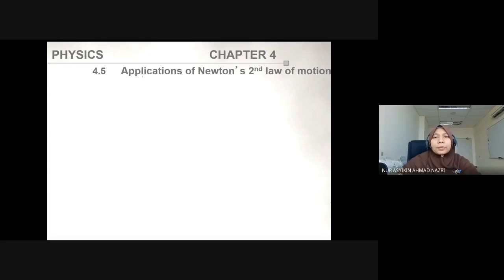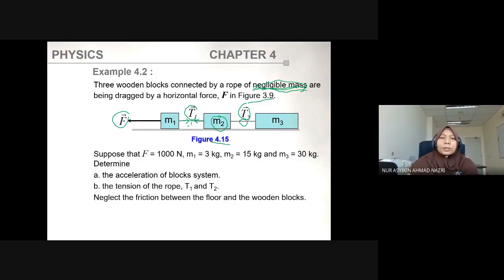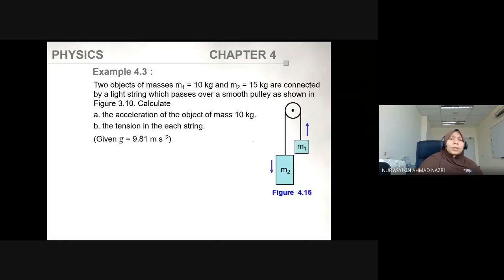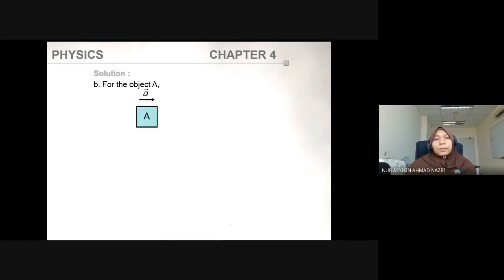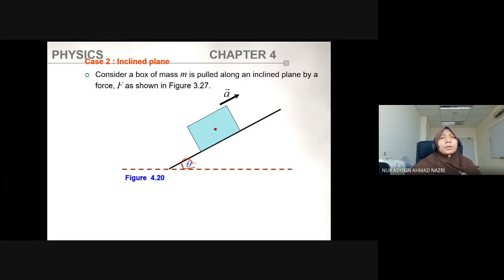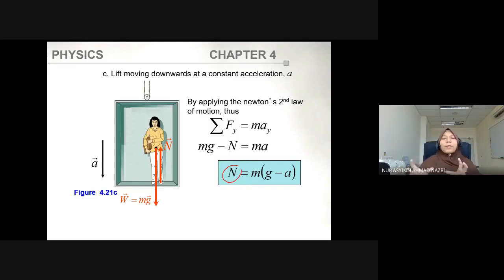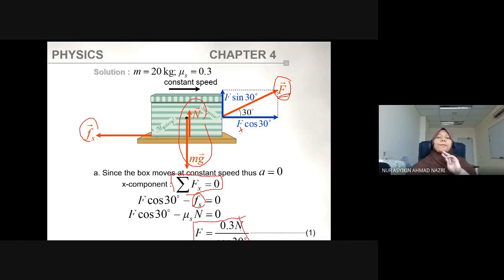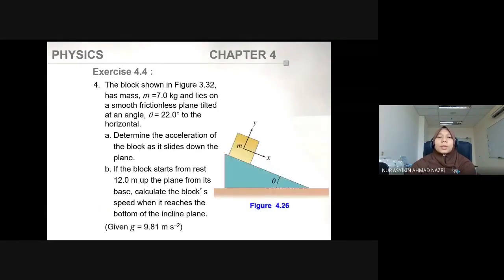LECTURE 7 S43 & S44 PHY094 2020 08 06 MADAM ASY